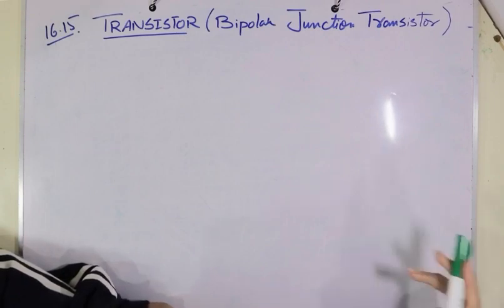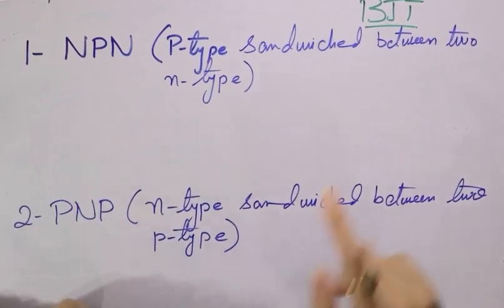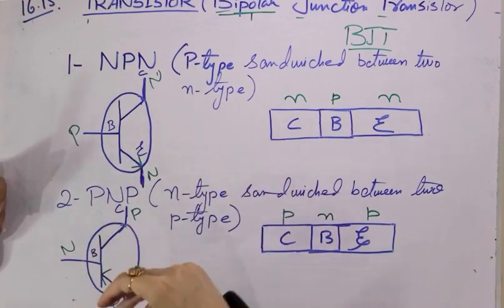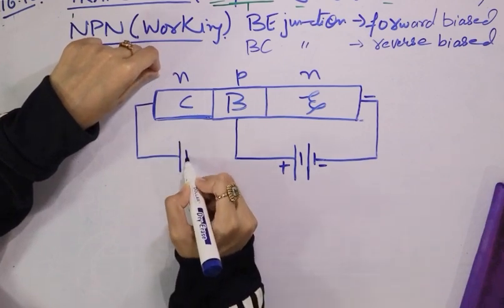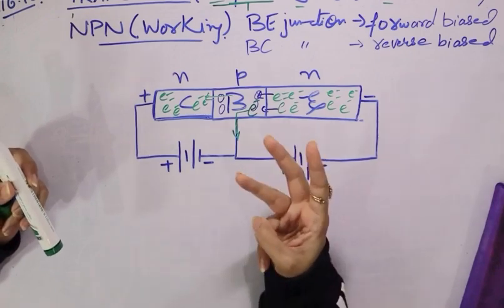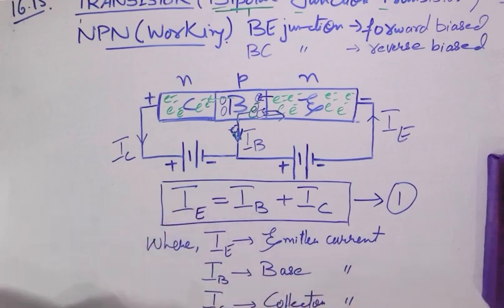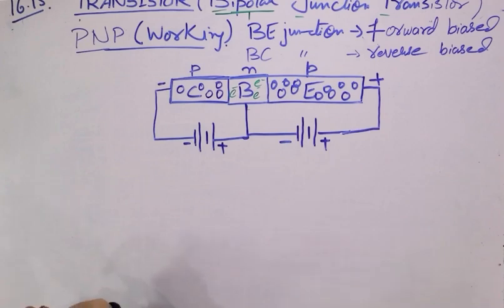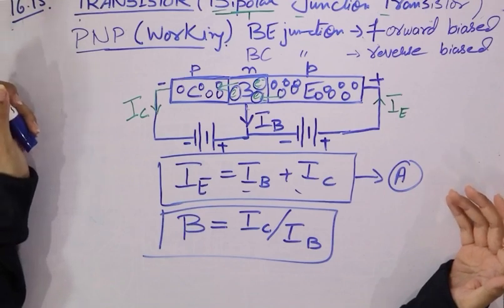XII Physics (Transistor BJT NPN and PNP) by Sarah Soomro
XII Physics
(Transistor BJT NPN and PNP) by Sarah Soomro Lecturer in Physics at Government Girls Degree College Matli